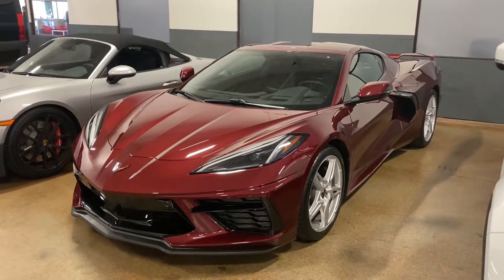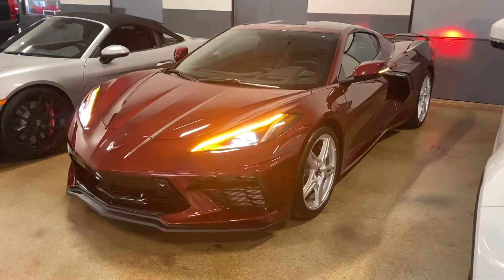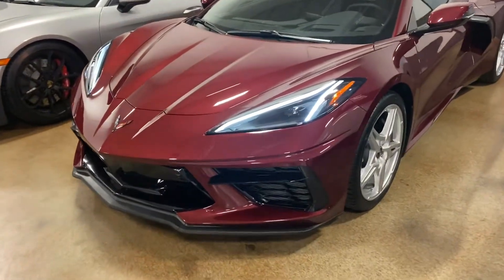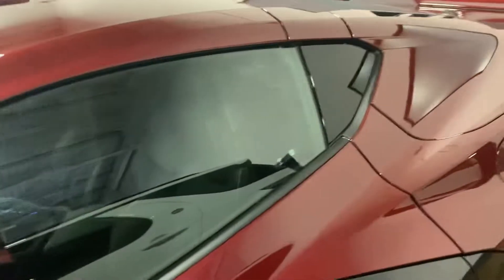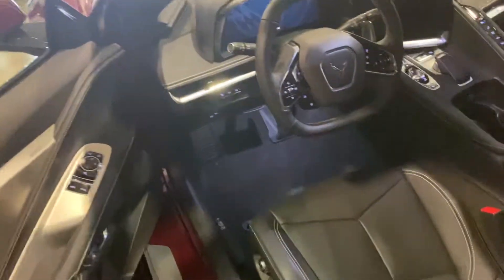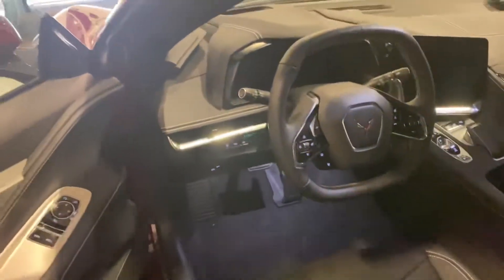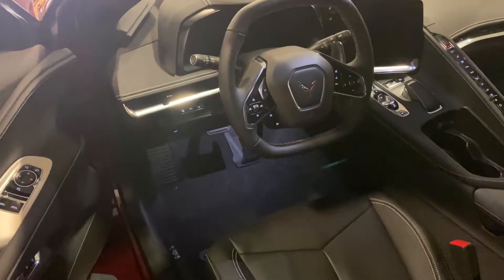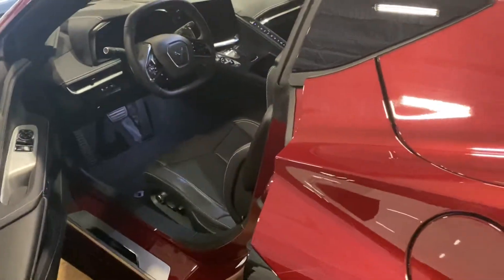2020 Chevy Corvette Stingray 2LT